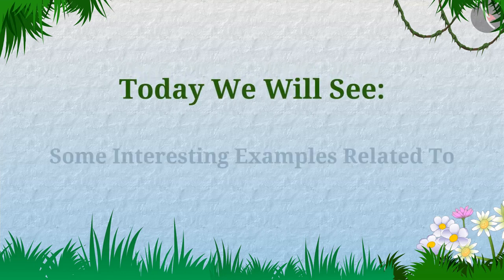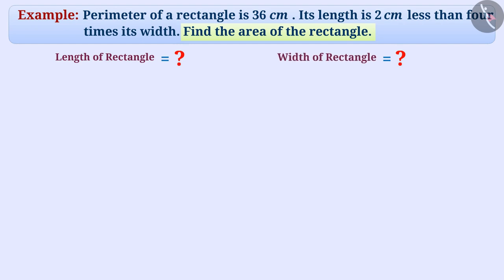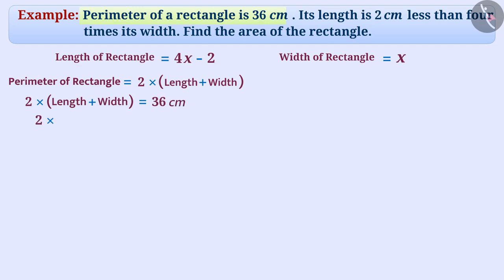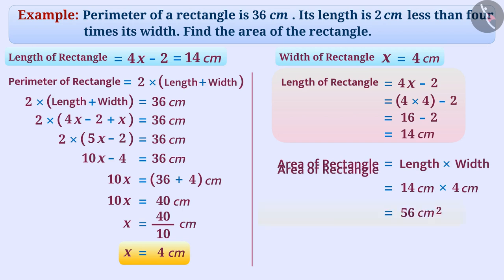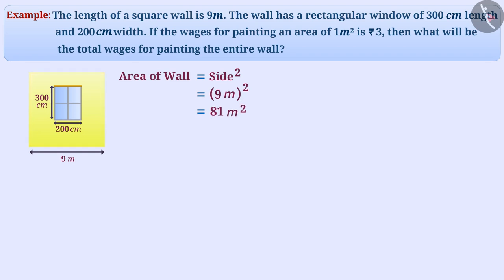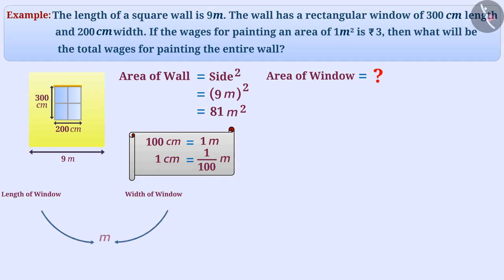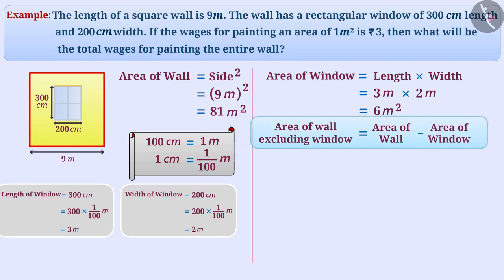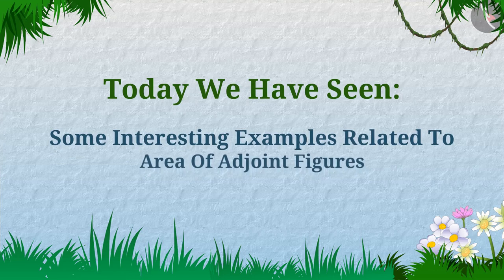Area of adjoint figures | Part 2/3 | English | Class 7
Area of adjoint figures | Part 2/3 | English | Class 7 | NCERT

Area of adjoint figures | Perimeter and Area of 2D Shapes | Grade 7 | NCERT | Perimeter and area

Welcome to part 2 of Area of adjoint figures. In this video, we will discuss various examples of Area of adjoint figures.